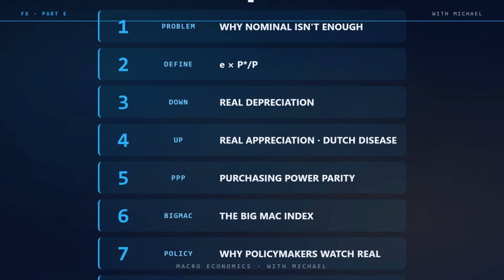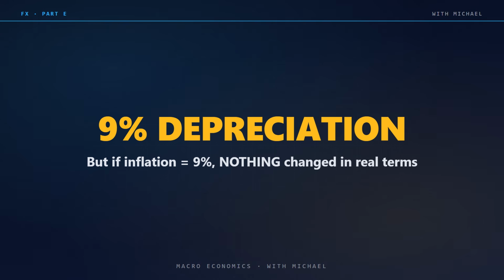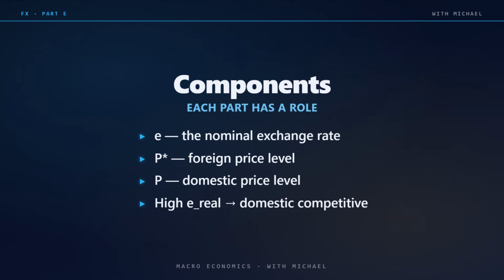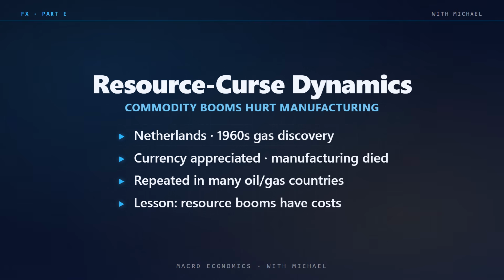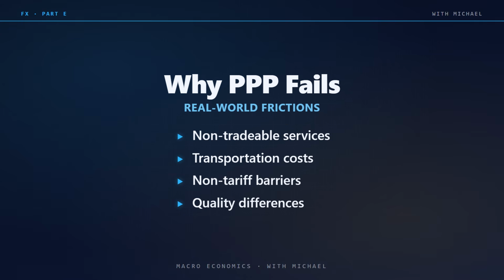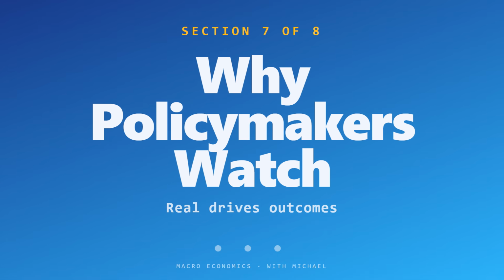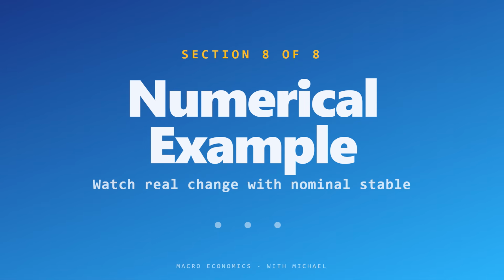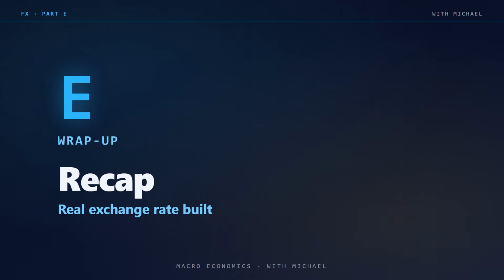BoP & Exchange Rates: Real Exchange Rate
Part E of our 6-part series. The real exchange rate - adjusted for inflation - is what actually drives competitiveness. We see why the nominal rate alone misleads, how Dutch disease works, and walk through a numerical example.

▪ Inside this episode:
▪ - Why nominal rates alone are misleading
▪ - The formula: e_real = e × P* / P
▪ - Real depreciation - three ways
▪ - Real appreciation and Dutch disease (Netherlands 1960s)
▪ - Purchasing Power Parity (PPP)
▪ - The Big Mac index
▪ - Why policymakers should target real not nominal
▪ - Numerical example: stable nominal + inflation = real appreciation

🔎 exchange, rates, real, rate, macroeconomics, economics lecture, university economics, exam preparation, economic policy